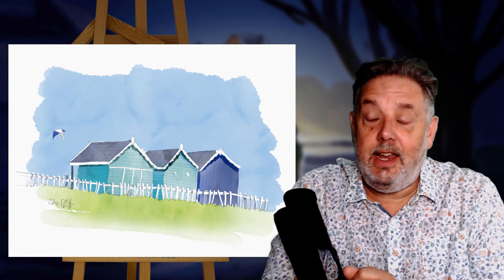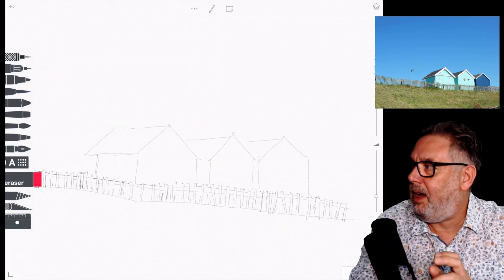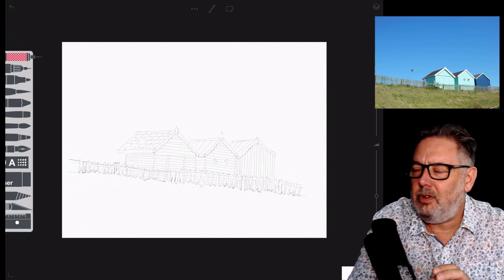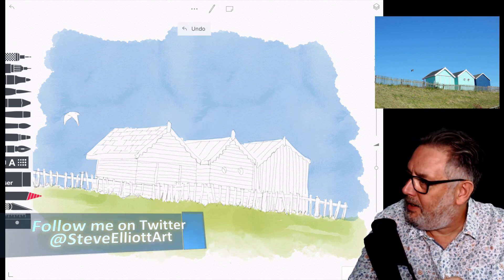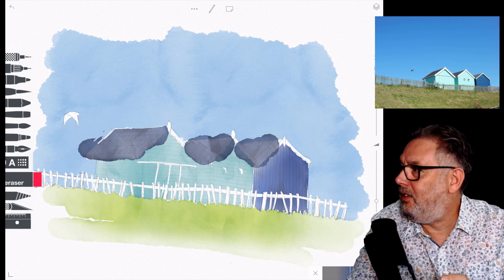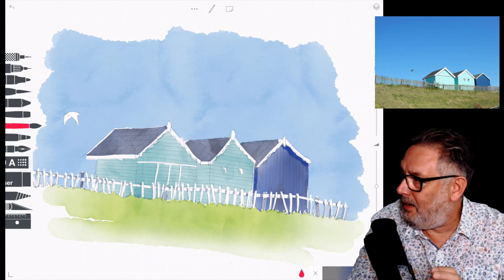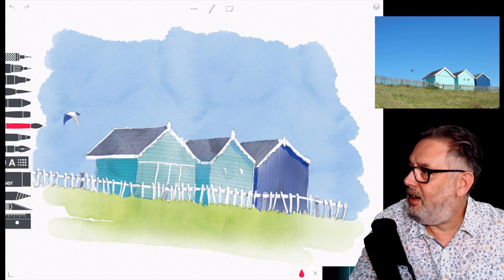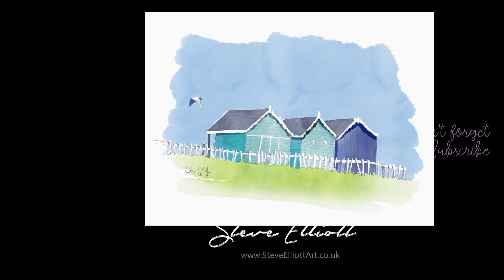Keeping it simple in Tayasui - My digital sketchbook #35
Sometimes it's nice to keep things simple and just sketch something really easy, just for fun. This is one of those times, a sketch in Tayasui sketches.

Music
Ferris Wheel
Quincas Moreira
Youtube library